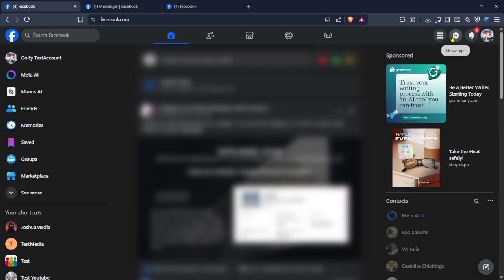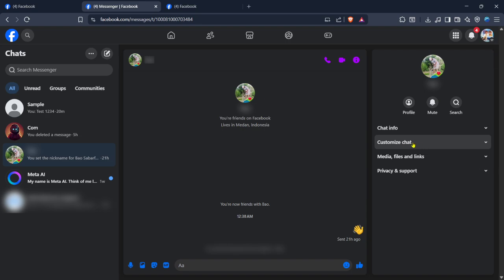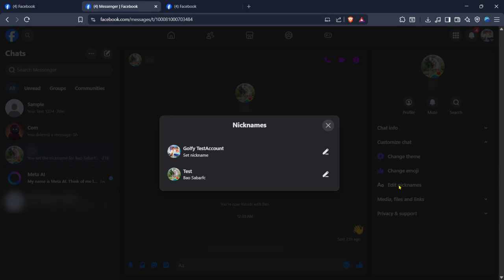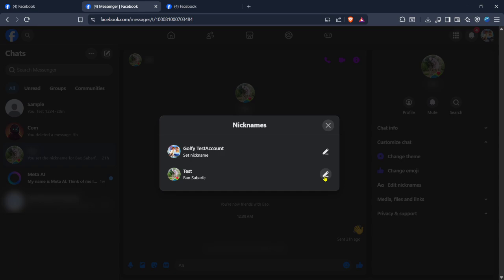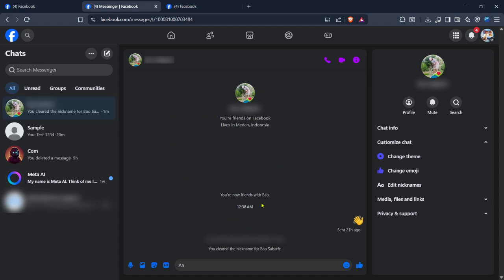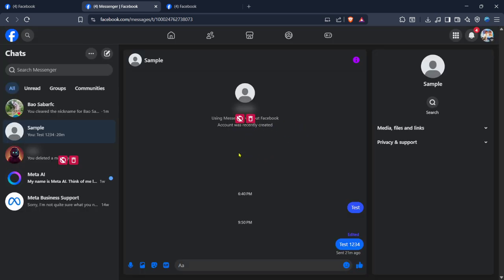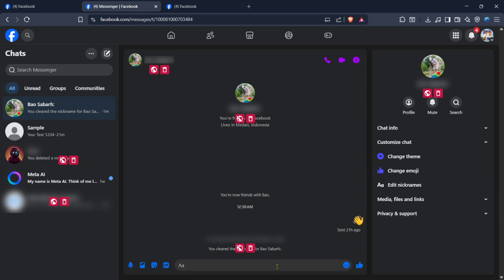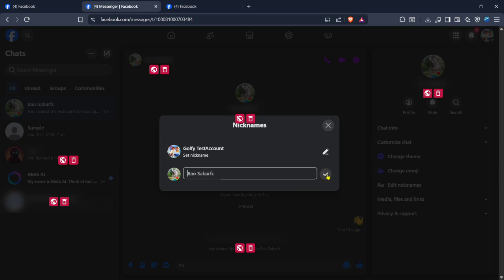How to Remove All Nickname on Facebook (2026 Guide)